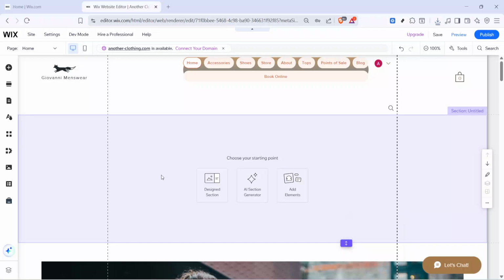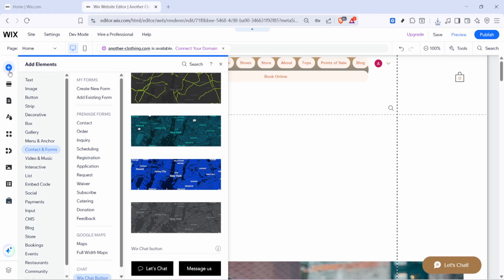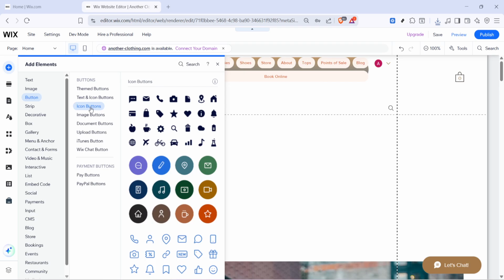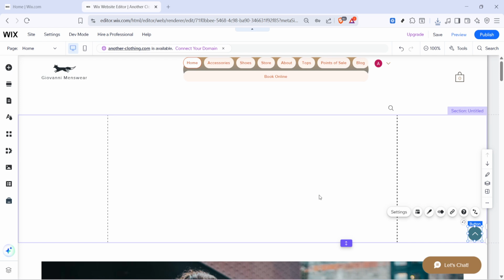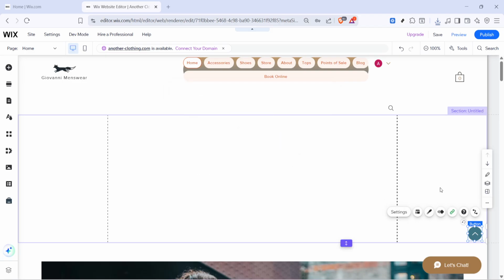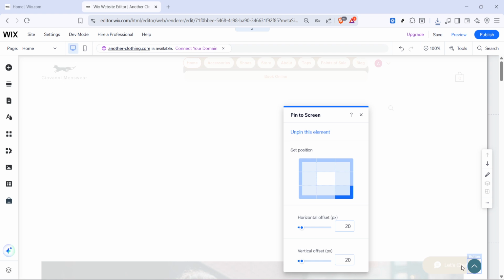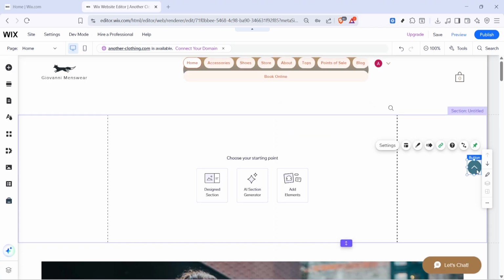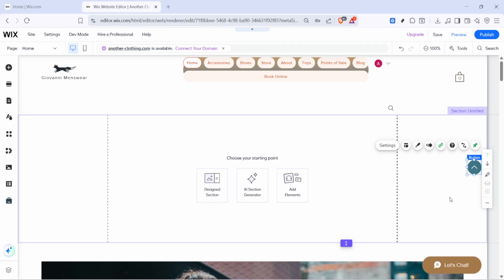How To Add a Back to Top Button in Wix (Step By Step 2026)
How To Add a Back to Top Button in Wix